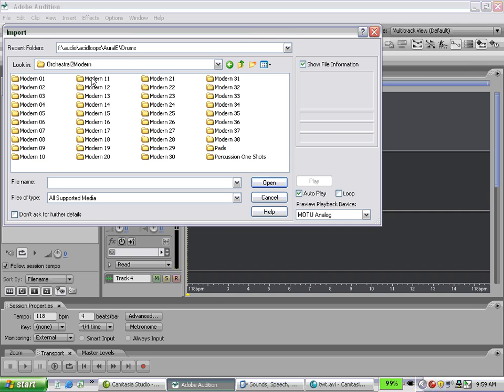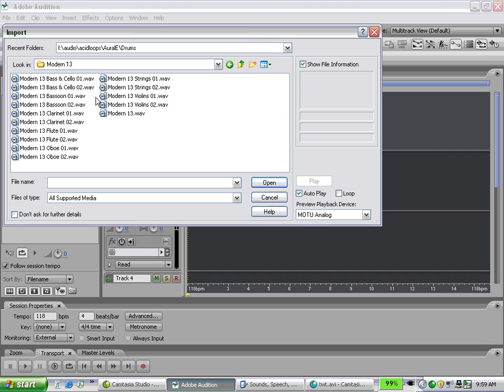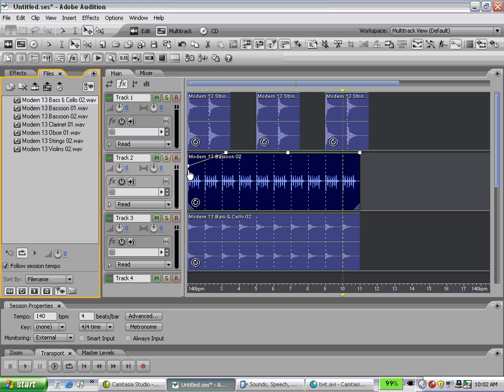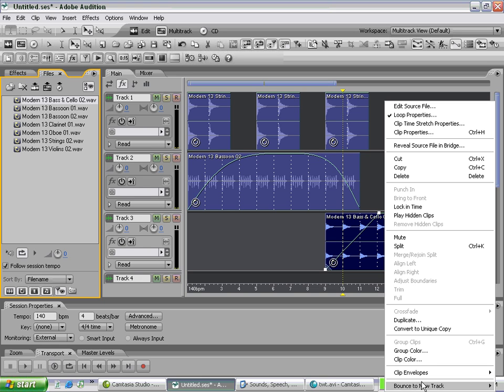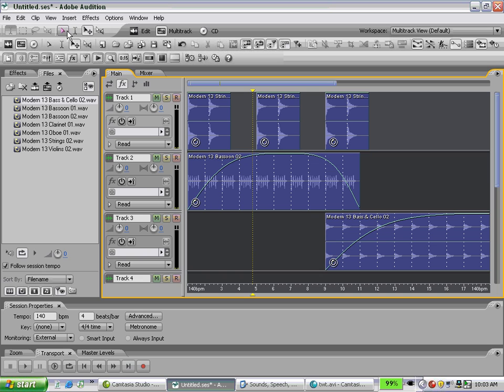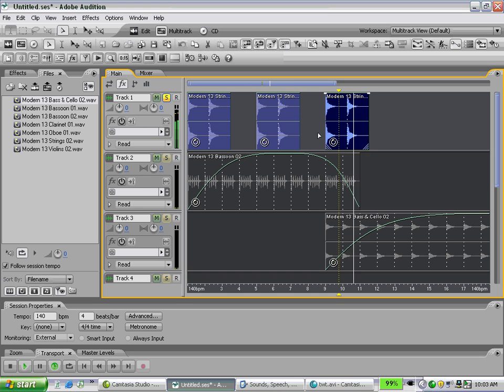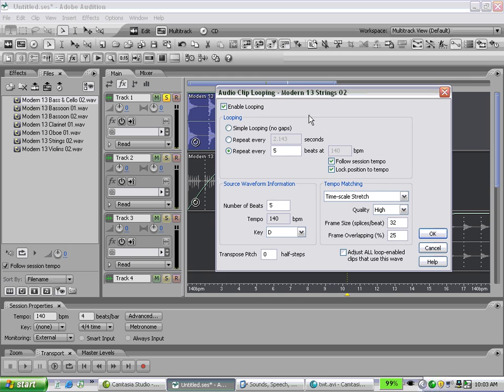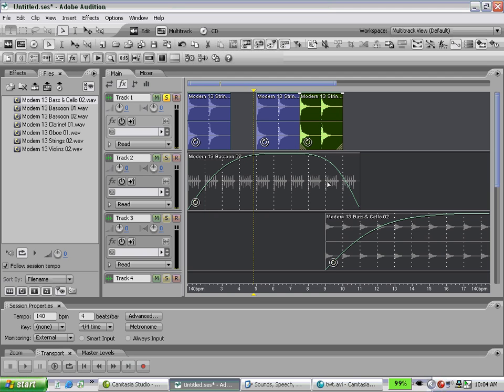week 3 - lesson 4 - volume 7 pitch changes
review how to add volume splines here
learn how to change the pitch or note of a clip